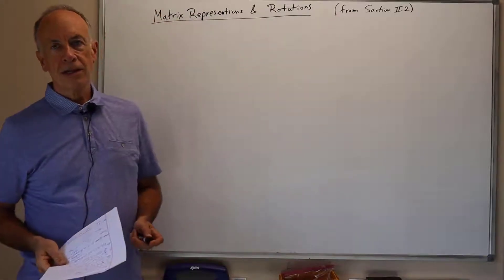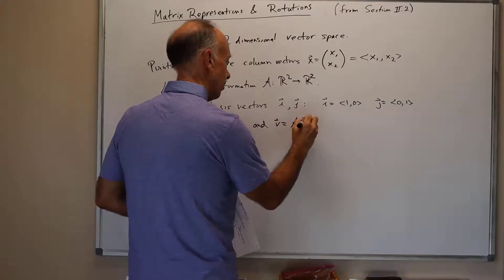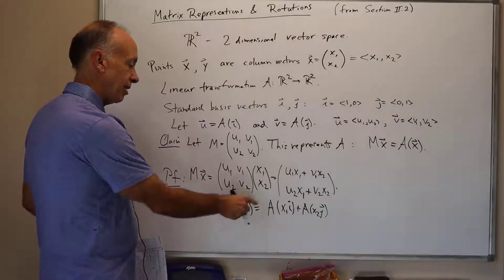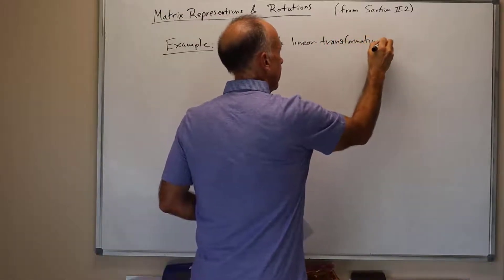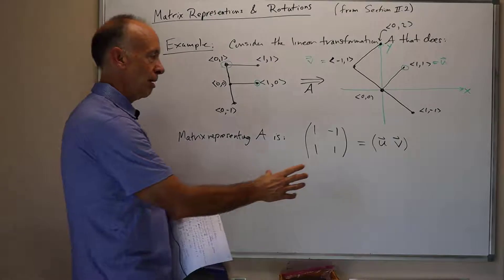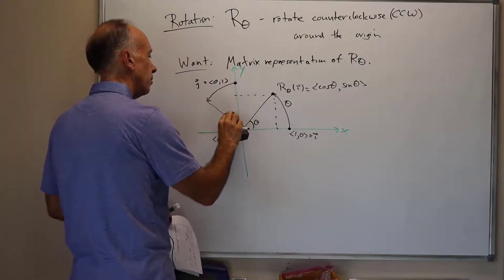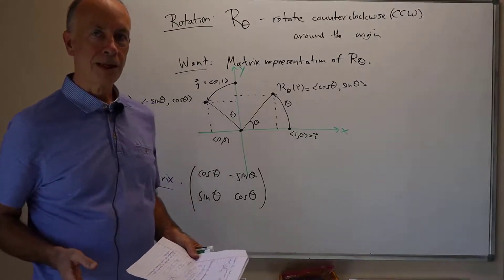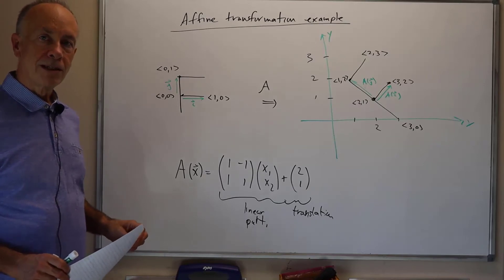03 03 Matrices representations and rotations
Matrix representations of transformation in the plane, including rotations